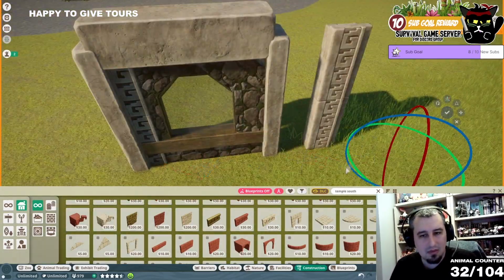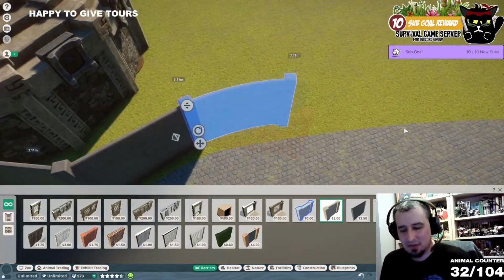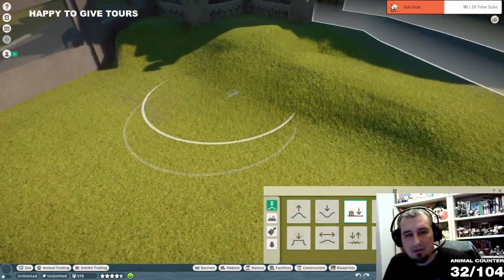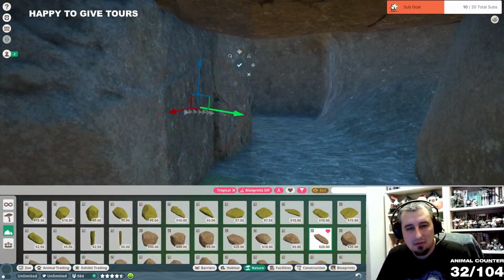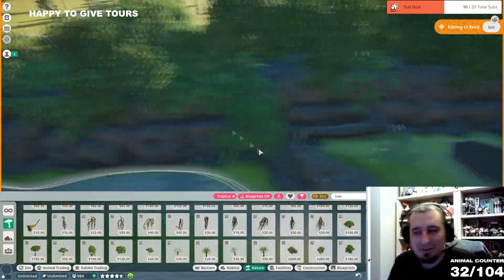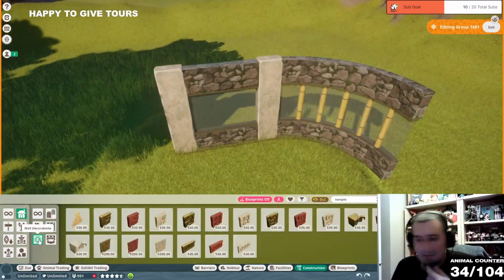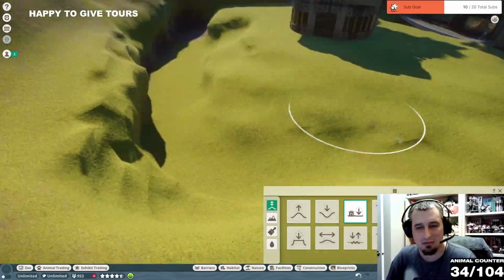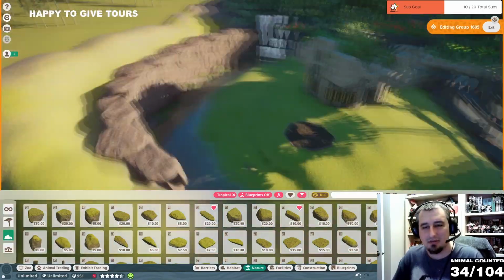Casa Capybara Habitat Build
In this timelasp I build Casa Capybara, which houses along side the capybaras - the anteaters and Tapirs.

This is apart of our World Zoo Project where I attempt to build a Zoo with every animal in it.

Check me out on twitch if you want to see the progress